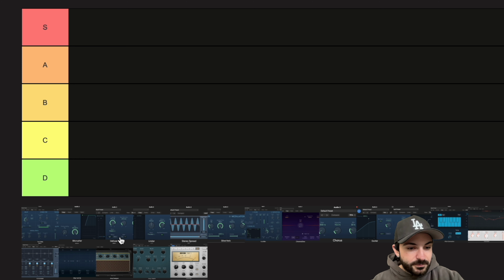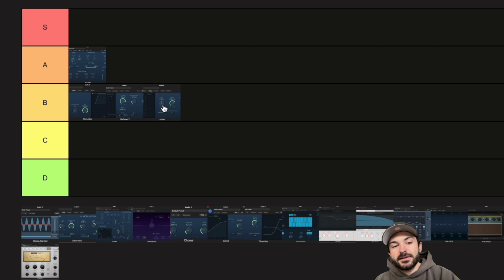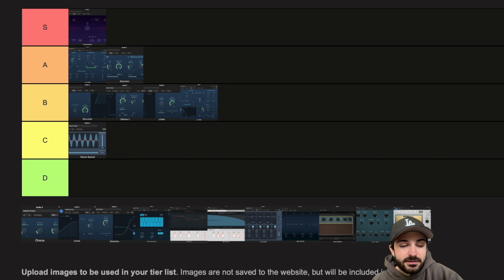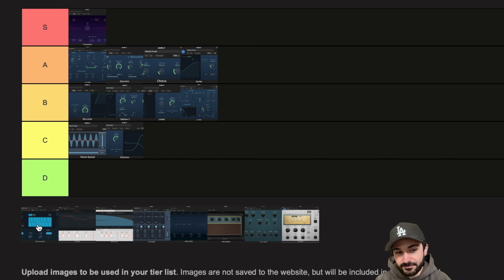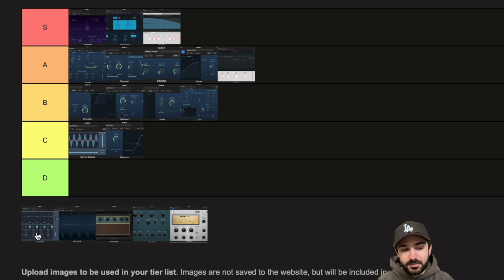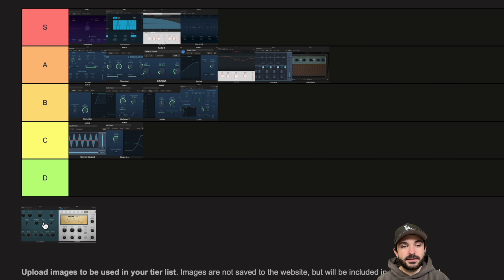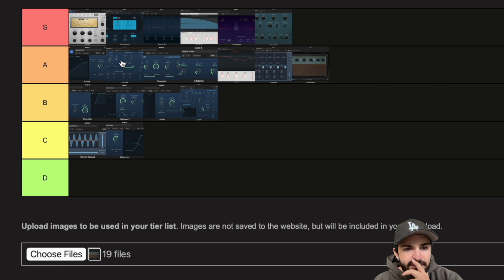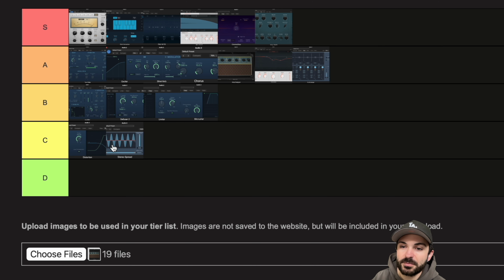Logic Pro Plugin Tier List